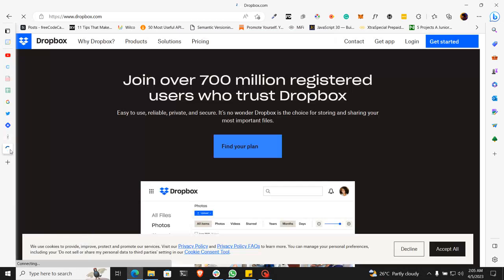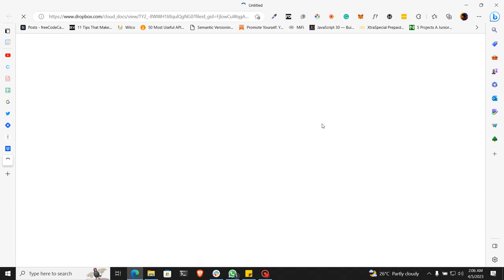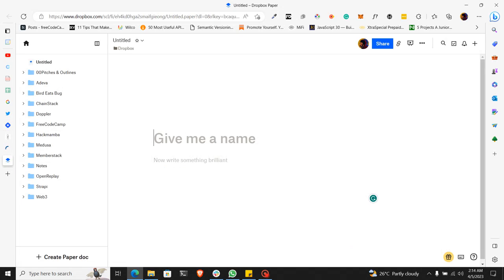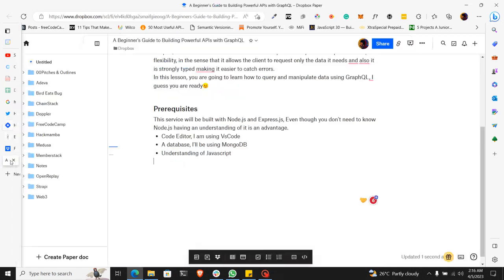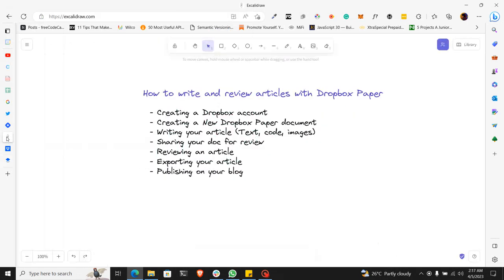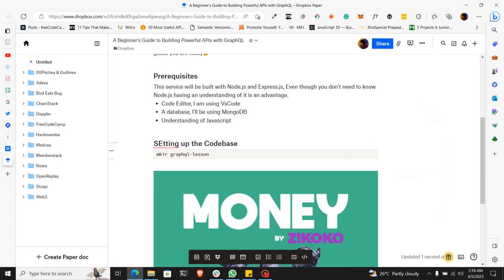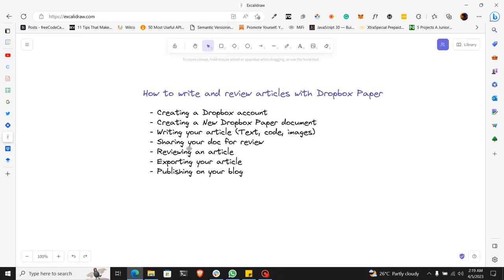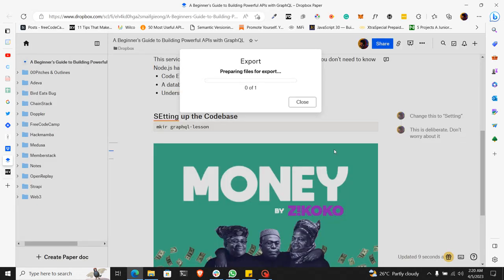How to Collaborate with Dropbox Paper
In this video, you will learn how to do the following:
- Set up a Dropbox account
- Create a Dropbox Paper document
- Write articles on Dropbox Paper with text, code and images
- Export your articles
- Publish to your blog

My mic's really low. I didn't notice it until much later. Sorry about that.